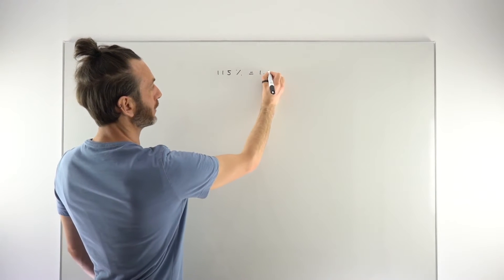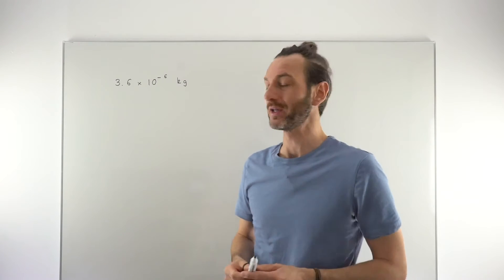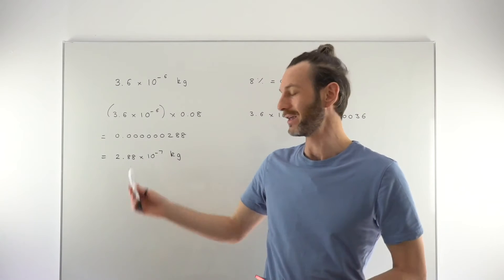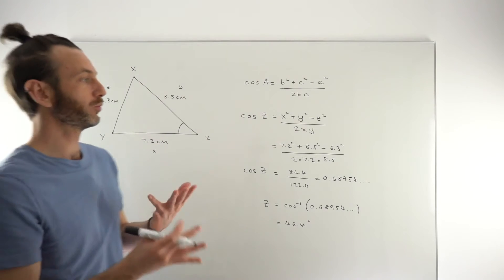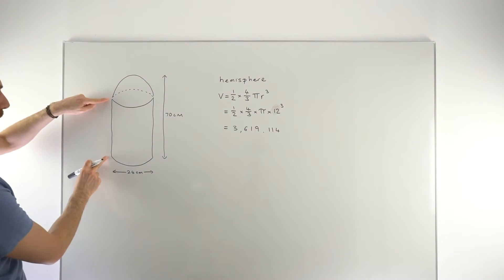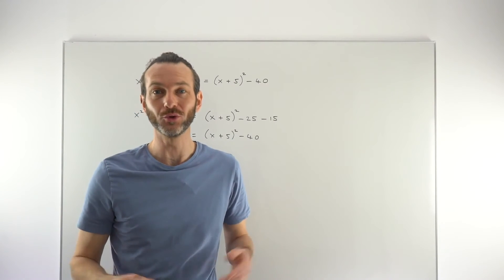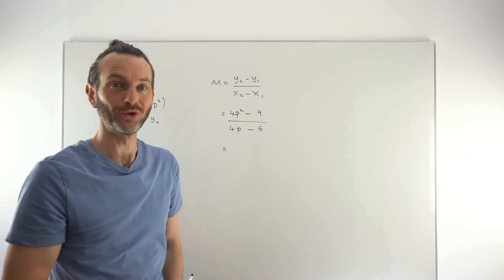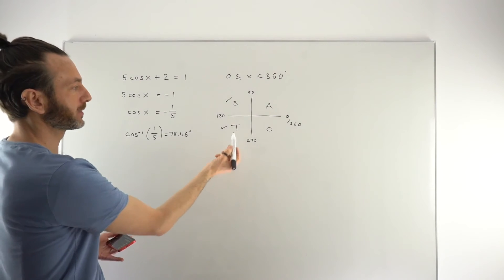2019 National 5 Maths Paper 2 Solutions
Full step by step solutions for the 2019 National 5 Maths paper 2. Explanations have been provided where necessary so that it's not just regurgitating the written solutions.

0:00 Question 1
2:27 Question 2
6:03 Question 3
8:14 Question 4
12:12 Question 5
15:19 Question 6
21:02 Question 7
26:45 Question 8
33:14 Question 9
36:35 Question 10
38:45 Question 11
42:54 Question 12
50:22 Question 13
52:49 Question 14
56:27 Question 15
59:41 Question 16
1:01:35 Question 17
1:04:08 Question 18
1:10:43 Question 19

Need help with National 5 Maths? We have the solution with two special offers to access our comprehensive online National 5 Maths course. The entire course at your fingertips anytime.

Gary